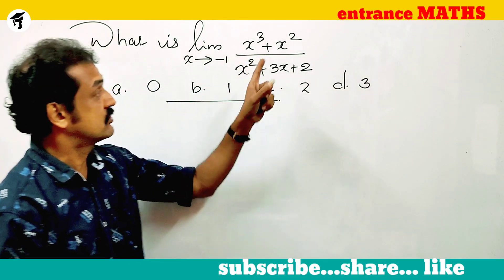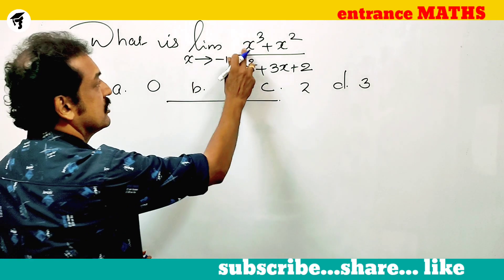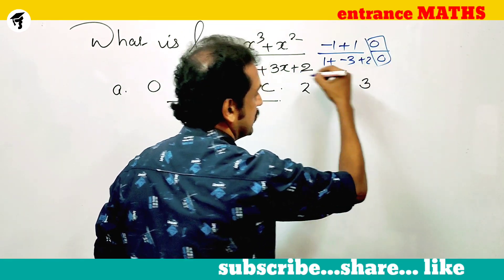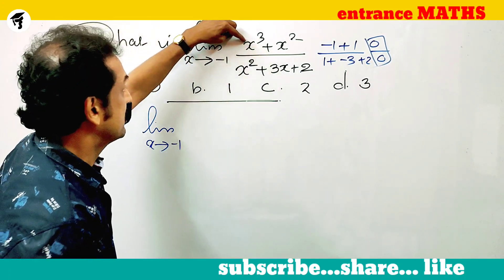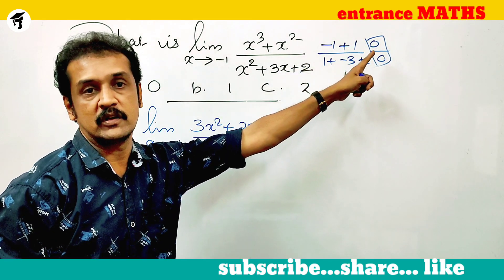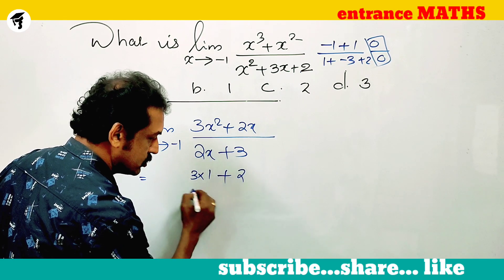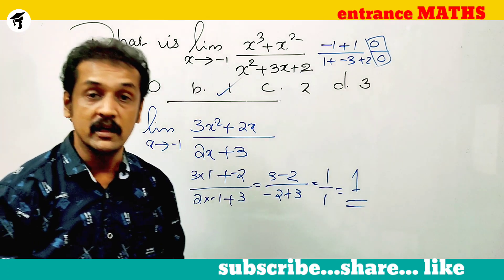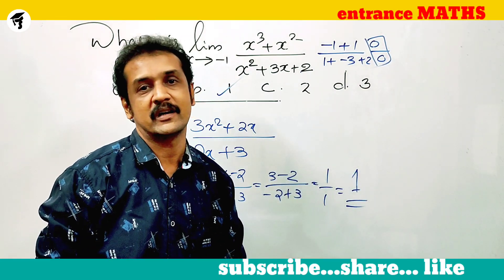NDA entrance mathematics sure question | nda 2021 question